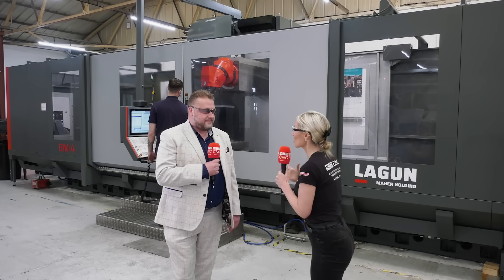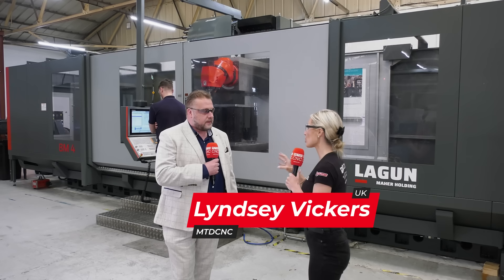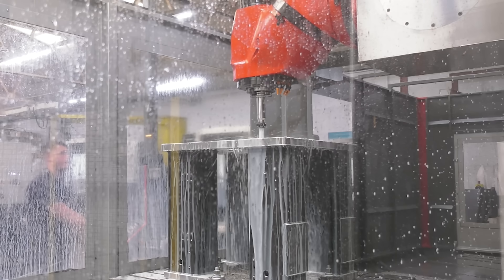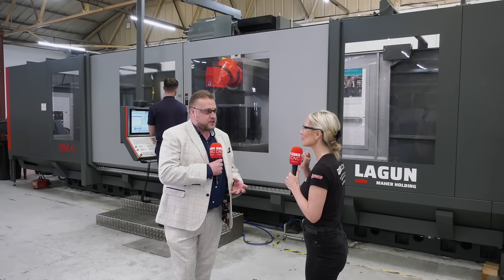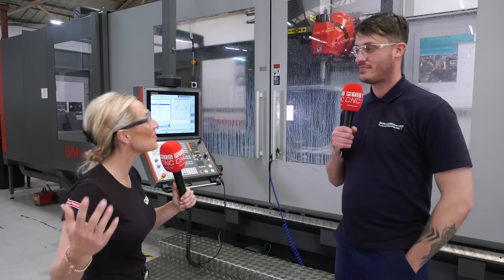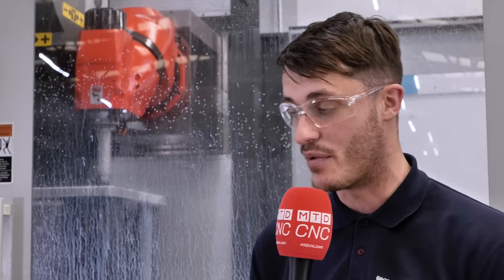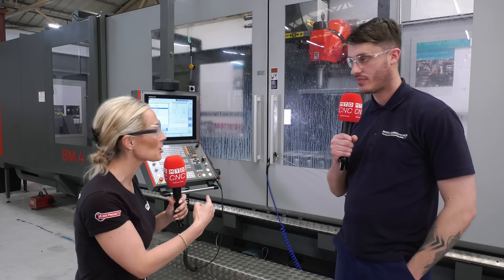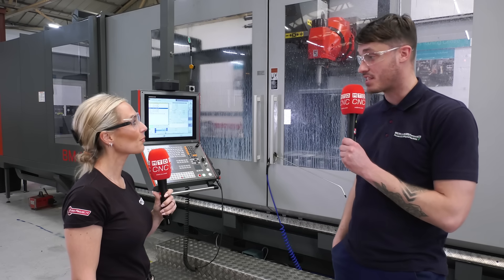Why did they invest in such a huge machine?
These guys are one of the best in the world at machining bespoke workholdings and fixtures. And now with their new Lagun BM4 machine, they can hit all sides of the job faster and more efficiently!!

Brown & Holmes has diversified into areas of bespoke machining for sectors like aerospace and defense as well as subcontract machining for large and complex parts.

Tune in for a conversation between MTDCNC’s Lyndsey Vickers and Brown & Holmes’ Jamie Barton and Jack Hollyoake to learn how this Lagun machine with a 4-metre bed and 4000 RPM spindle is a perfect solution for more aggressive cuts.

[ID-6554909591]